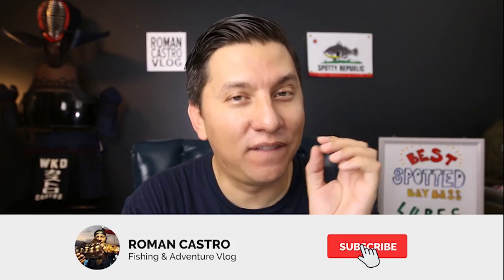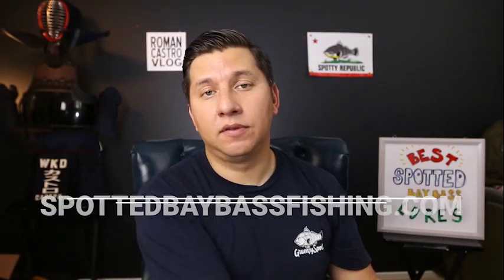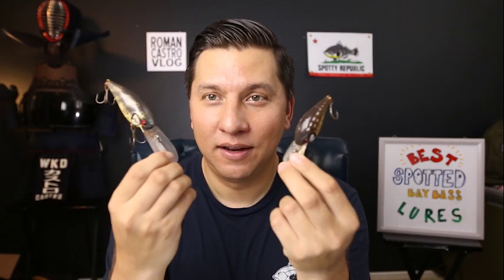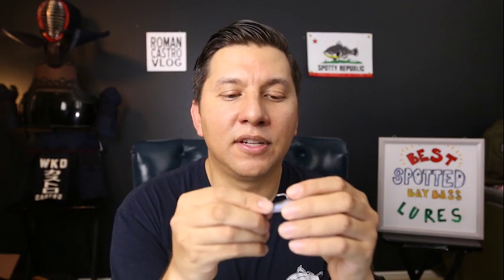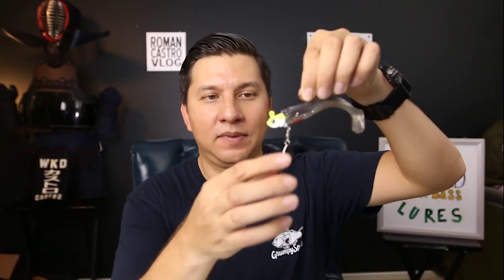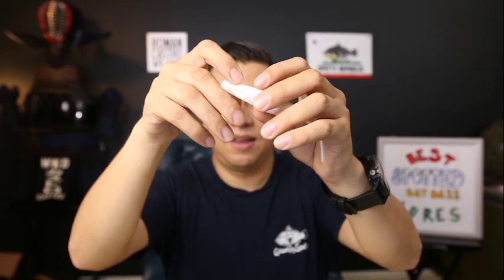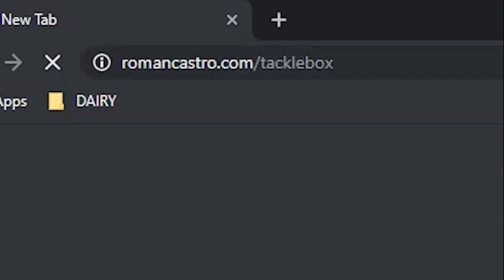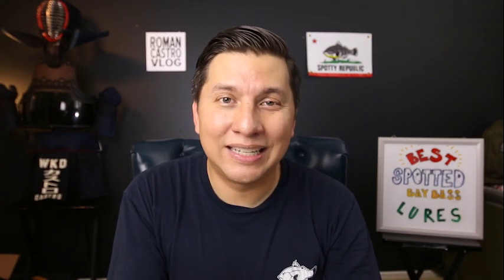Spotted Bay Bass Fishing Lures | San Diego Fishing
The Best Spotted Bay Bass Fishing Lures I use on every session. In this video I share my Favorite 5 baits to catch salty bass in San Diego Bay and Mission Bay.

★ ★ ★ GEAR & TACKLE ★ ★ ★

ADDRESS - (May be featured in MAILTIME/UNBOXING videos)
Roman Castro
10606 Camino Ruiz Ste 8 PMB 338